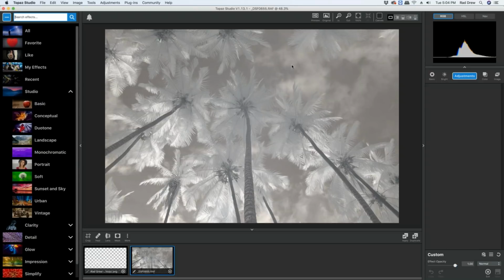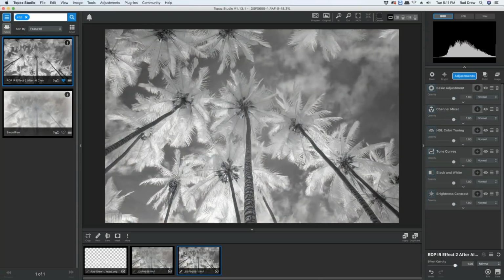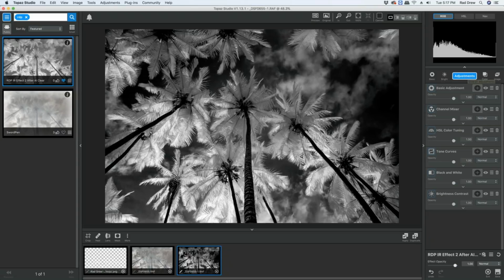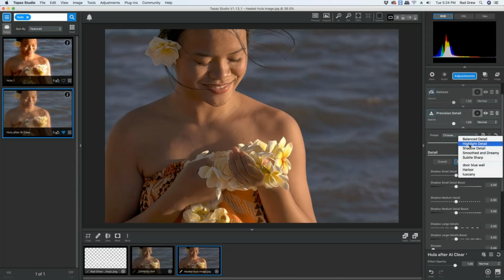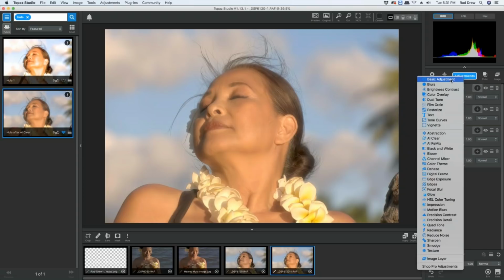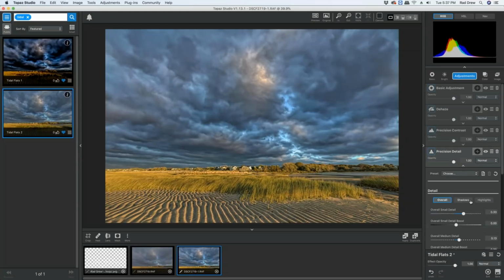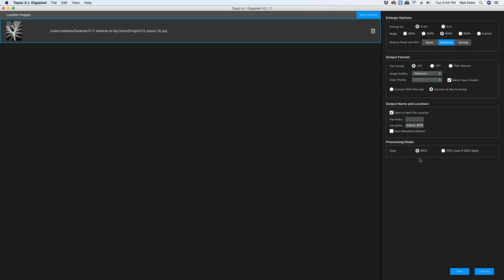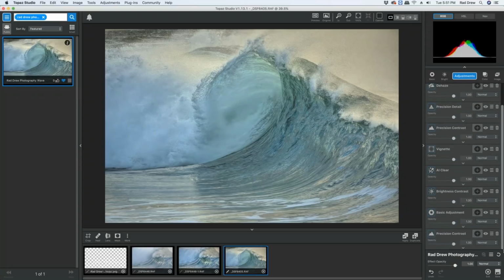Crafting Images in the Digital Darkroom with Topaz Labs Tools presented by Rad Drew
This is a Topaz Labs live presentation that was recorded on December 11, 2018.

Difficulty: Everyone, great for Novice and Pro alike

In this era of digital photography, a large part of the creative process happens after the image is recorded. Yes, getting things “right” in the camera is important; and decisions about composition, lighting, and depth of field are all choices to attend to before clicking the shutter. But once an image is recorded, makes the cut, leaves the camera card or mobile phone, and makes its way into the computer, what happens then? That’s were Topaz Labs comes in and boy does it shine! Whether crafting landscapes to look exactly as they appeared when the shutter clicked, or stylizing images to create a painterly image, a nostalgic tone, or a vintage look, Topaz adjustments and effects help photographers realize their creative vision.

Join photographer Rad Drew as he applies Topaz Labs software to craft traditional, infrared and mobile images in Topaz Studio, today’s Digital Darkroom. Rad will demonstrate the power of AI Clear, and discuss applications of AI Gigapixel, Topaz’s latest artificial intelligence software for enlarging images. Then he’ll share his workflow for processing landscapes from Cape Cod and Hawaii, scenes from Cuba, and revisit his hallmark infrared image processing using a variety of Topaz editing tools and Pro Adjustments.

Rad is a teacher, tour leader, and award-winning photographer whose creative images have been recognized in juried international competitions and exhibited in galleries around the world. His photography workshops in the South of France, Cape Cod, Tuscany, Cuba, Hawaii, and other destinations throughout the continental USA are great ways to learn while photographing beautiful areas of the world.